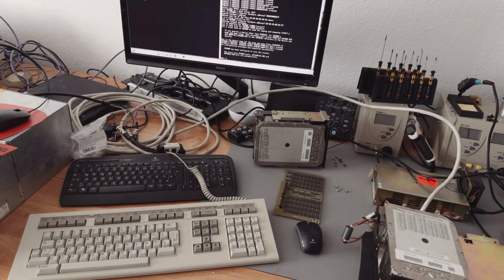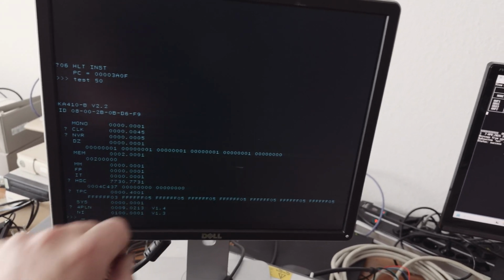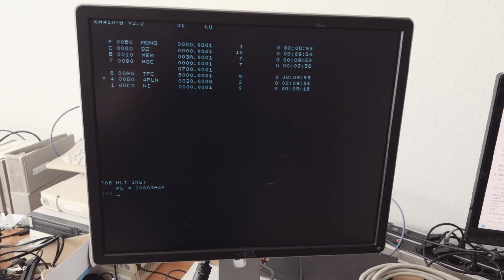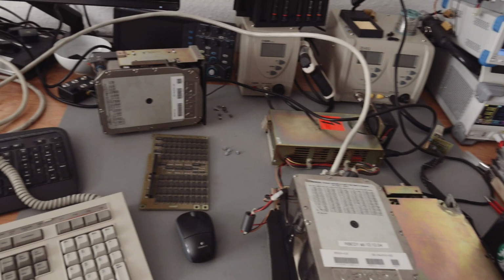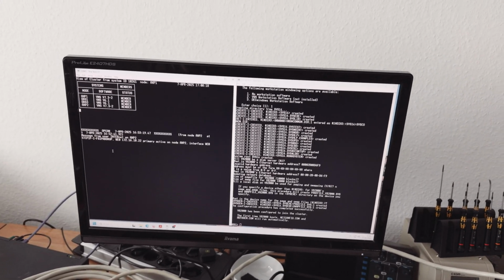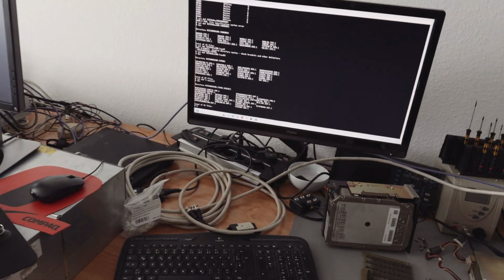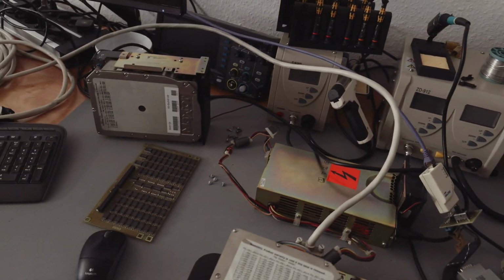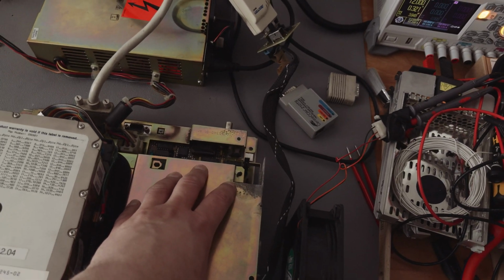A Failing Network Boot Test with the DEC VAXstation 2000